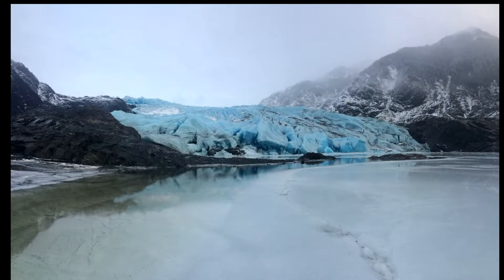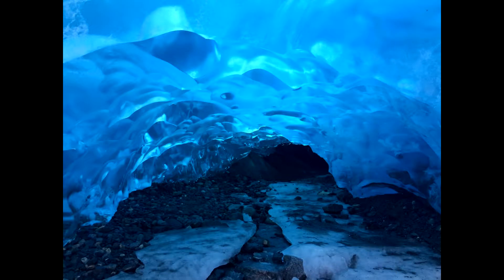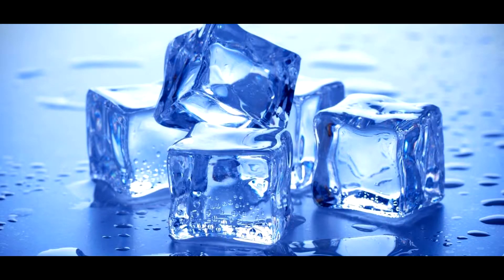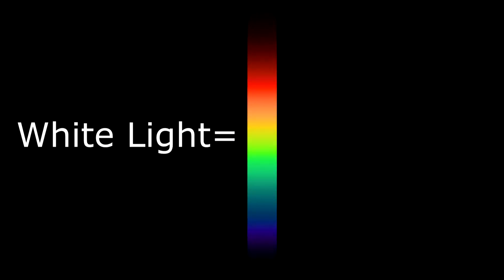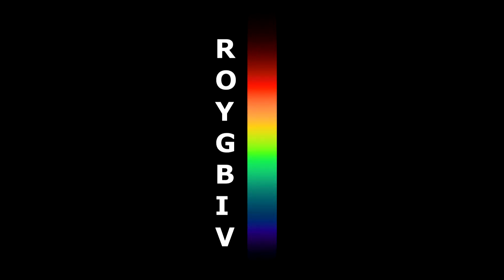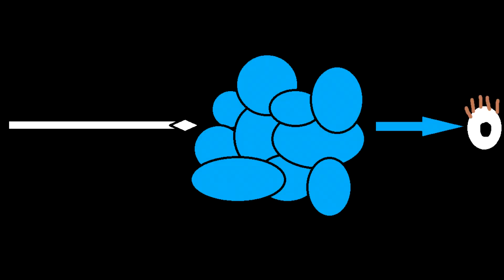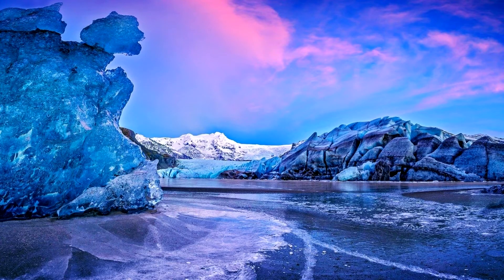Why Glaciers are Blue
A brief explanation as to why glaciers are blue.